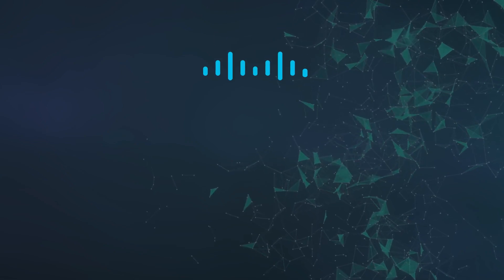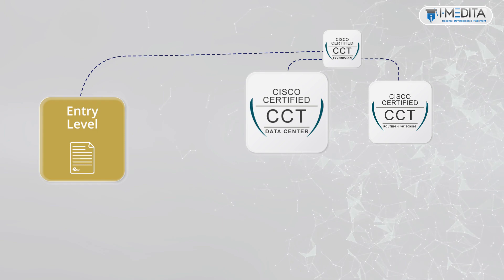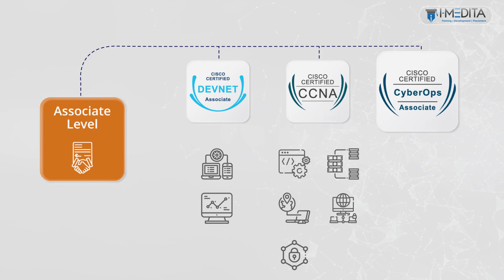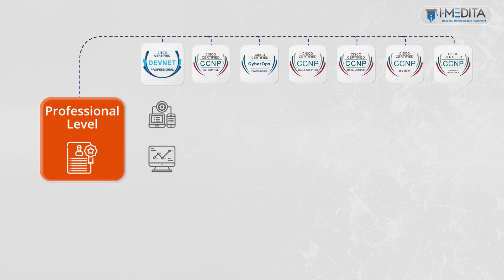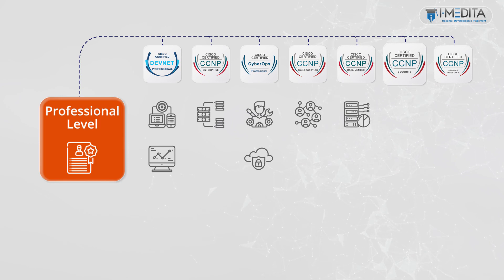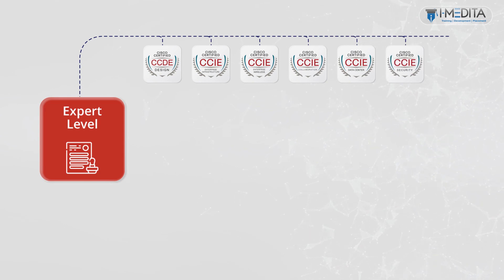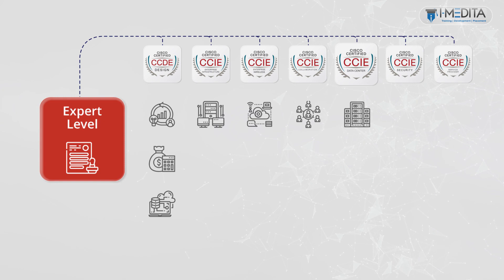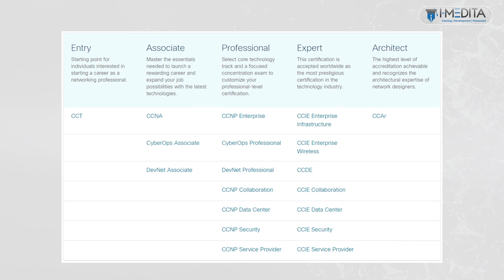New Cisco Certifications 2020: CCNA, CCNP, CCIE, CCAr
In this video, we have explained in the detail The Cisco Certification Blueprint.  Cisco certifications program offers a direct route to your technology career aspirations. Cisco career certifications bring valuable, measurable rewards to technology professionals and to the organizations that employ them.

Cisco offers five levels of network certification: Entry, Associate, Professional, Expert, and Architect, the highest level of accreditation within the Cisco Career Certification tracks.

Are you Looking for Networking Training?  Join Our CCNA, CCNP, CCIE, F5, Checkpoint, Palo Alto, Fortinet, Ethical Hacking Training Courses.